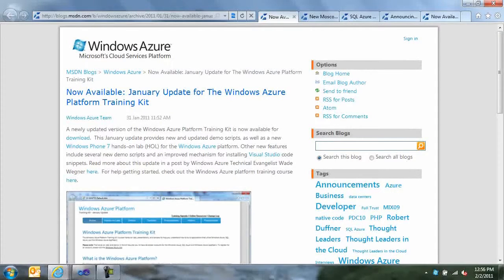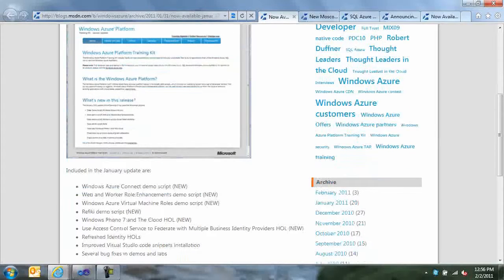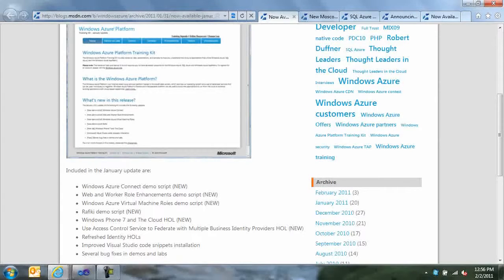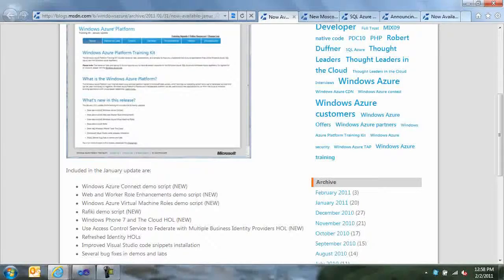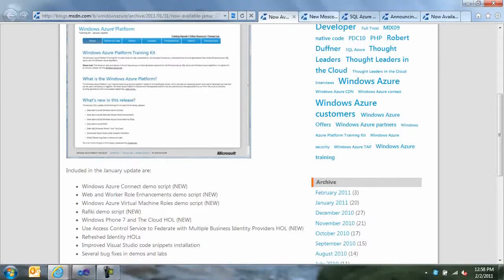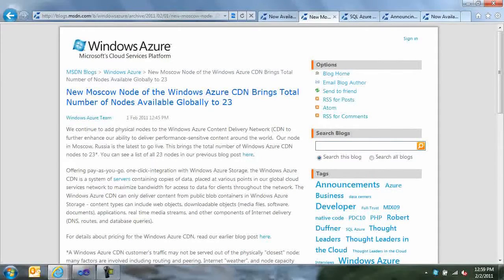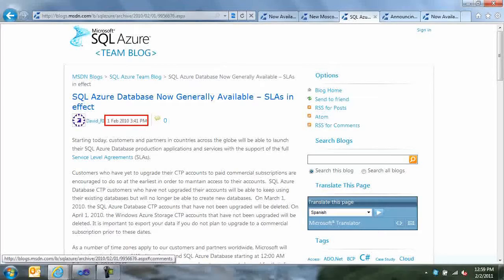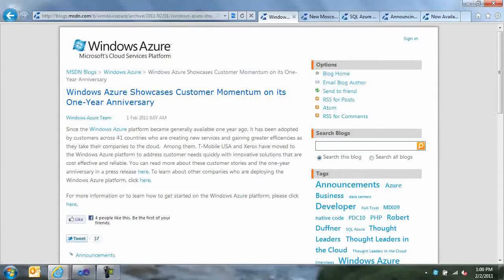Microsoft Azure Cloud Cover Show, Episode 35: Happy Birthday Windows Azure!